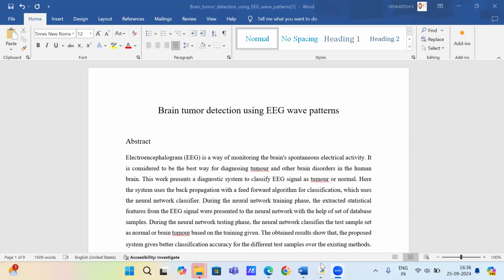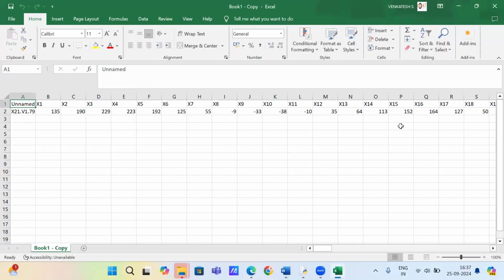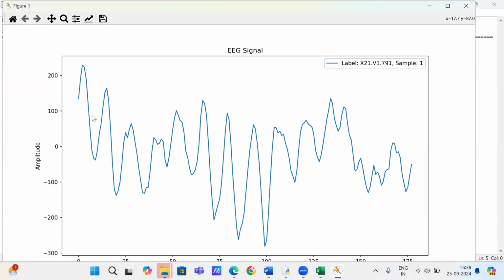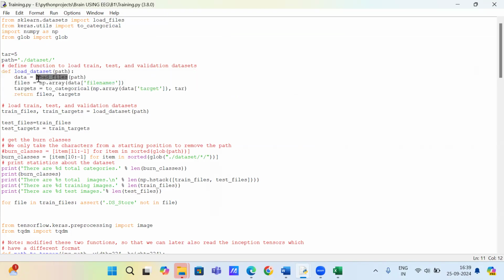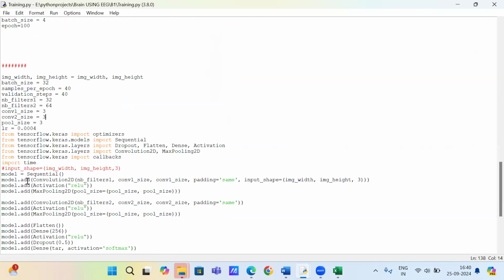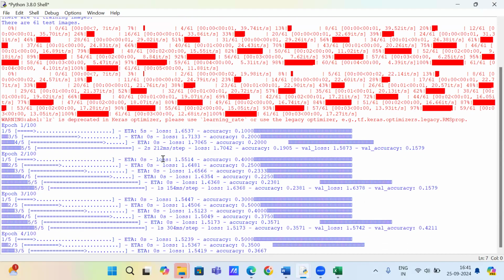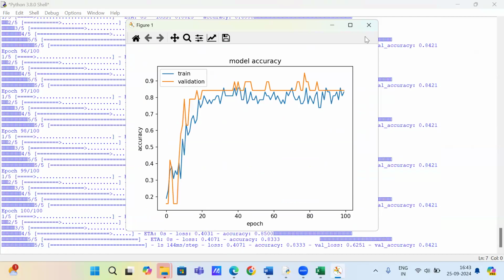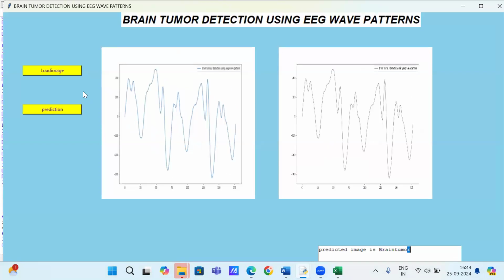Brain Tumour Detection Using Eeg Wave Patterns Using Machine Learning Algorithm || Python Project